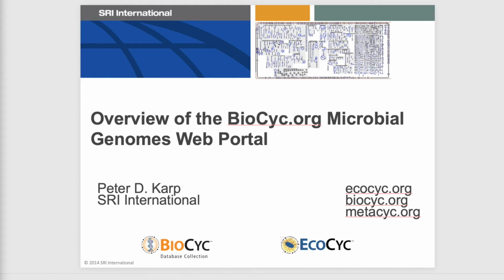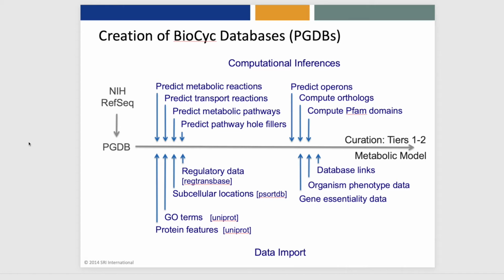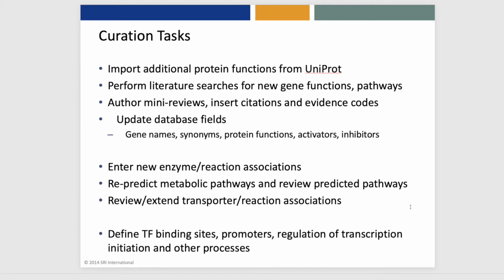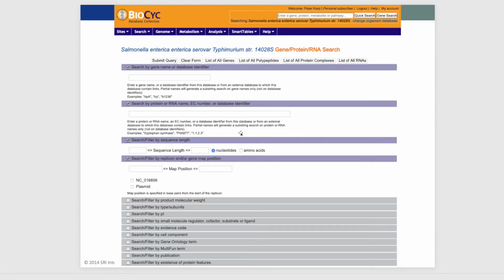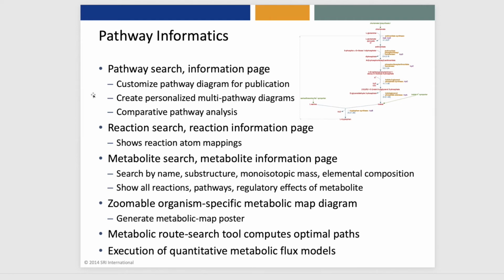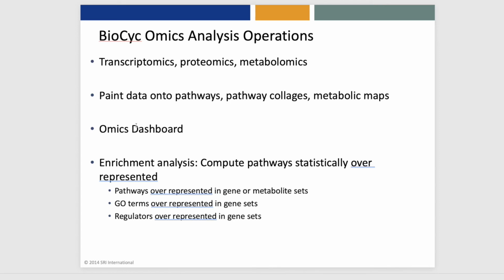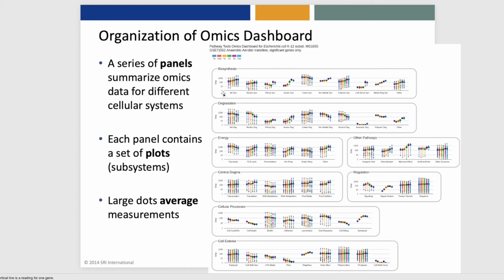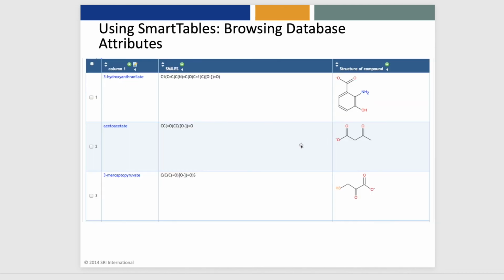BioCyc Intro 2020 Combined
The 2020 version of the introduction to the BioCyc website in one long clip.